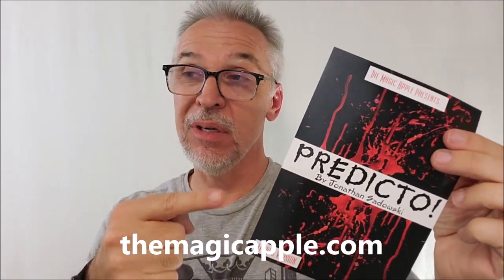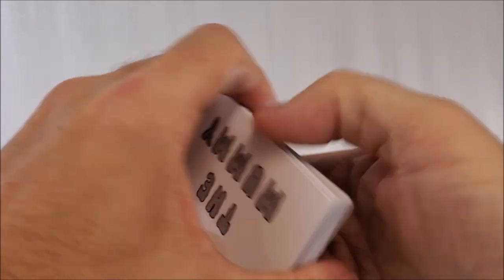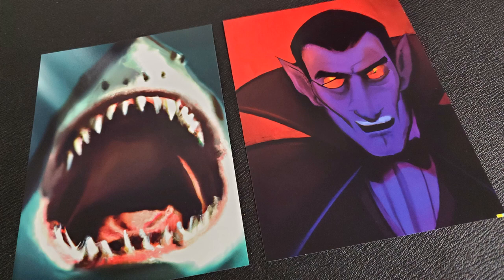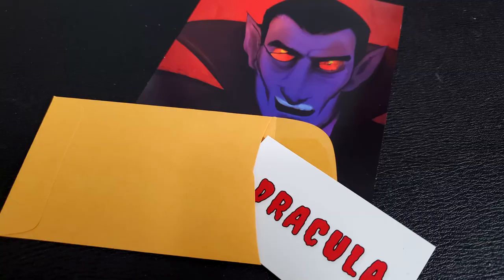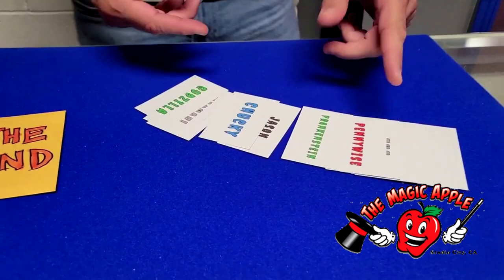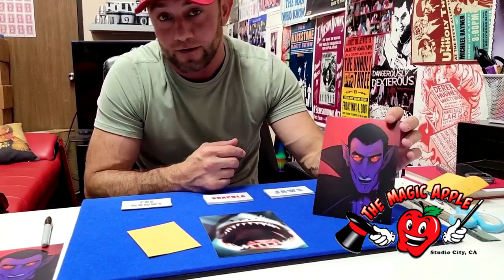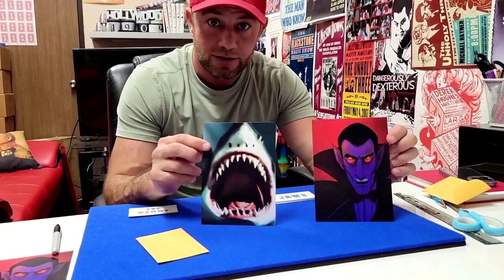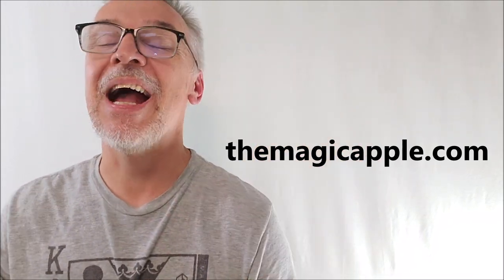Magic Review - Predicto 2 by Jonathan Sadowski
Magic Orthodoxy Opening Title Plate:
Magic Tricks
Best Magic
Easy Magic
Learn Magic
Mismag822